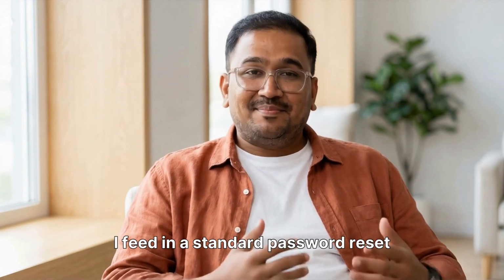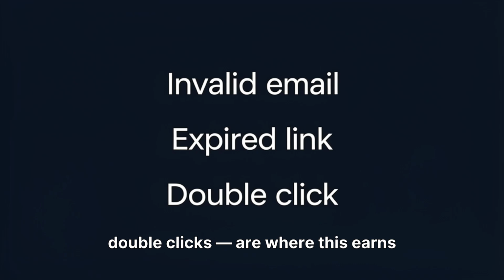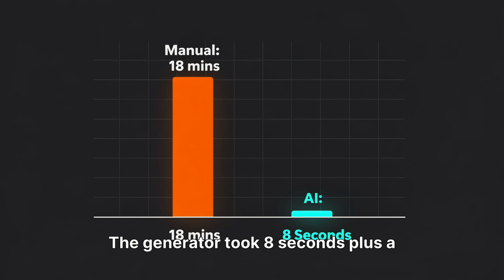18 Min Per Story → 8 Seconds. Every Sprint. The Exact LangChain Architecture That Did It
Every QA team has the same Monday problem — user stories land,
but test cases aren't ready until Wednesday.

A 94-line LangChain script eliminated that 3-hour gap for my team.
Here's the exact architecture, the real failure modes, and why it works
better than a raw API call ever could.

What you'll learn:
✅ Why LangChain beats a raw API call for structured QA output
✅ The 3-component chain: Prompt Template → LLM → Pydantic Parser
✅ How to define TestCase as a typed Pydantic model (title, steps, tags & more)
✅ What the actual output looks like — happy paths AND edge cases
✅ How to plug this into a real n8n → Jira → Google Sheets pipeline
✅ The honest caveats: what 94 lines does NOT cover
✅ Where humans stay in the loop (and why they should)

⚙️ THE STACK
🔗 LangChain 0.2.x
🤖 Claude Sonnet (Anthropic) — model-agnostic, swap in GPT-4o/Gemini/Ollama
📋 Pydantic for structured output parsing
🔄 n8n for Jira webhook → AI → Google Sheets pipeline
🧪 DeFlaky for downstream flaky test detection

⏱️ TIMESTAMPS
00:00 - The Monday problem every QA team has
00:30 - Why a raw API call isn't enough (the structure problem)
01:30 - Why LangChain? Output parsers explained
01:40 - The 3-component architecture in plain language
02:00 - Pydantic TestCase model walkthrough
02:30 - Prompt template design — encoding your QA heuristics
02:40 - LLM call setup (Claude Sonnet via Anthropic provider)
03:00 - Full chain wiring with the | operator
03:05 - Real output demo — password reset story → 6 test cases
03:10 - Edge cases the AI catches that humans miss under deadline

🛠️ RESOURCES
📝 Full article on Medium: [your medium link]

If you're an SDET or QA engineer spending hours writing test cases manually
every sprint — this video will change how you work.

Boost your YouTube audience with vidIQ. Use this link to unlock 500 bonus credits when you upgrade to a premium plan